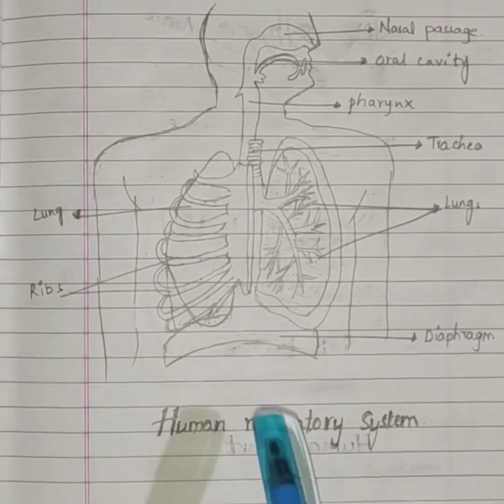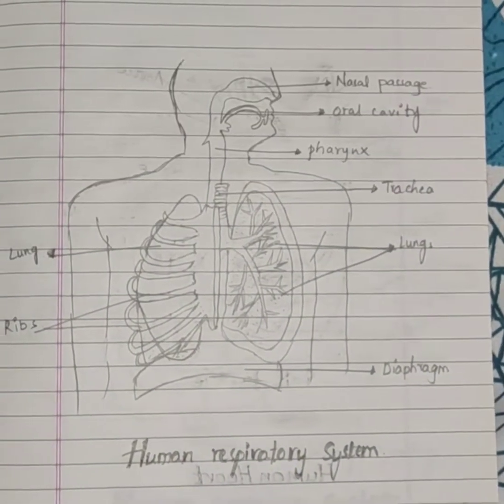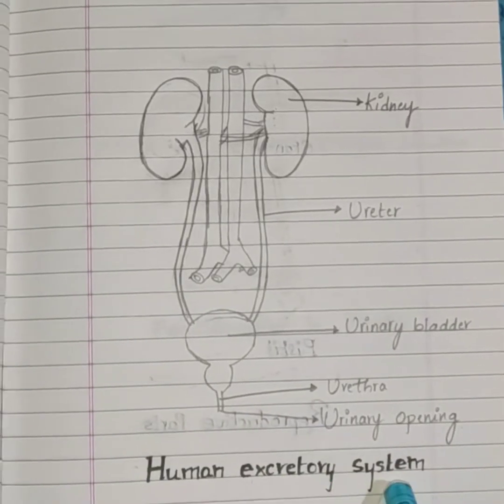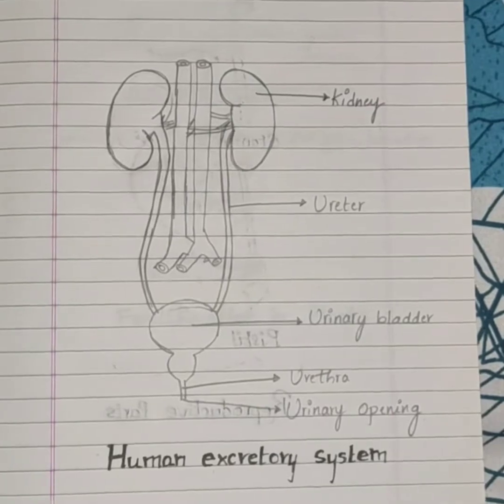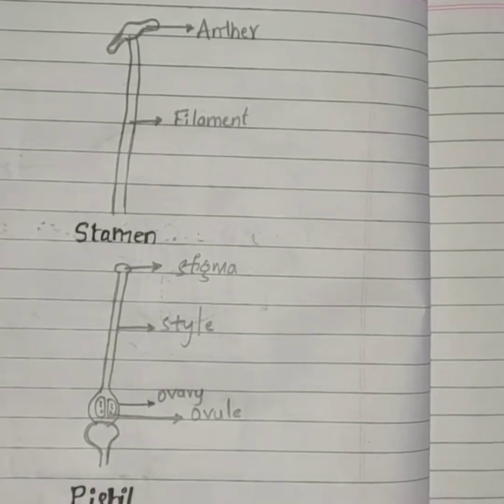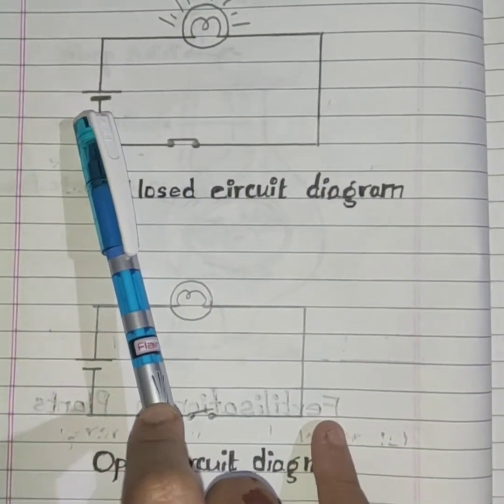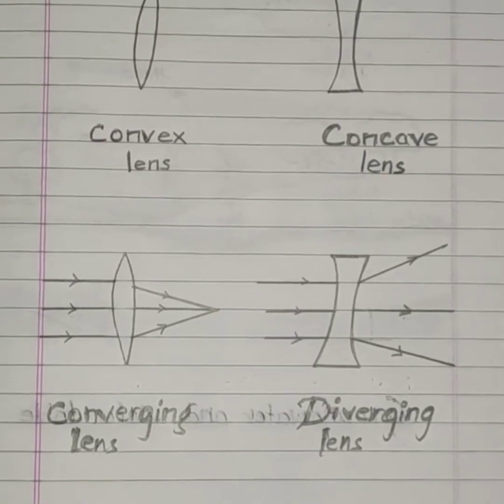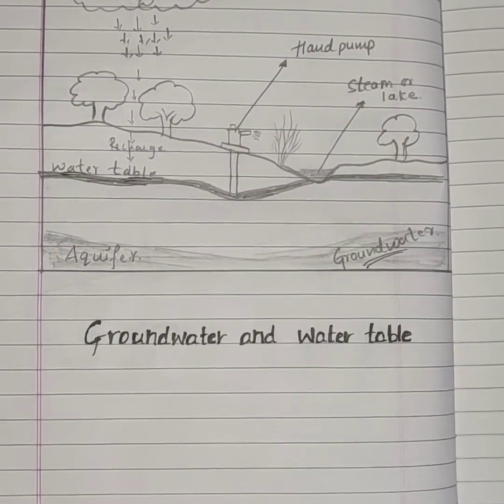Karnataka State Syllabus /NCERT // class 7 // Science Diagrams (Part-2)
Diagrams:
Human Respiratory system
Human heart
Human Excretory system
Reproductive parts of a flower -Stigma and Pistil
Closed circuit and Open Circuit
Lenses
water table and ground water